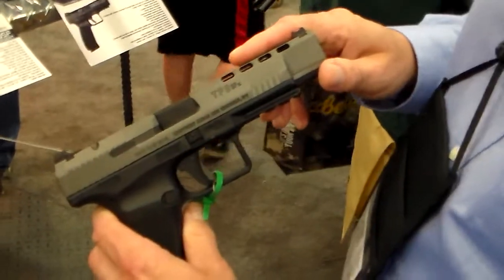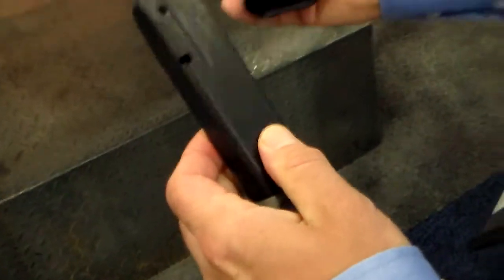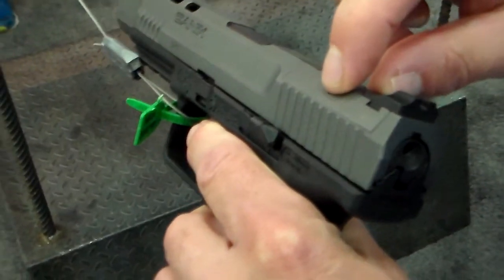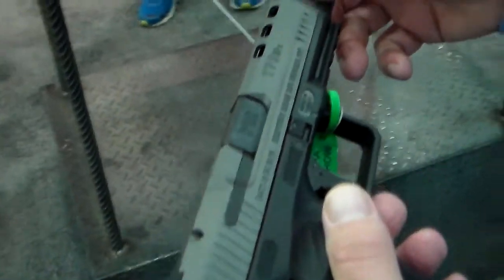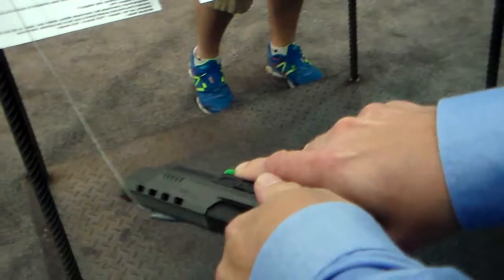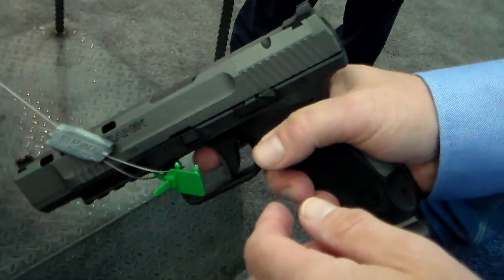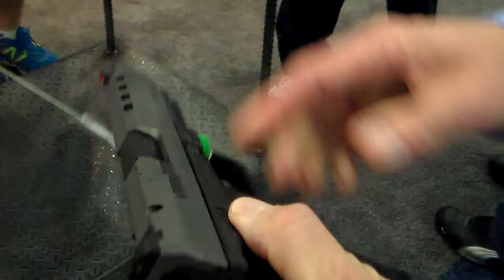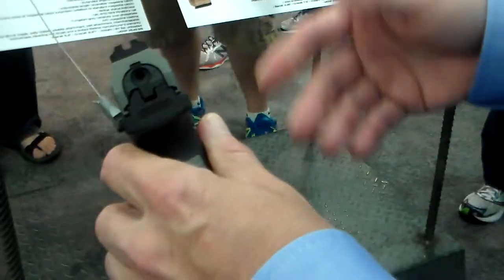Century new pistol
A look at Century's new pistol